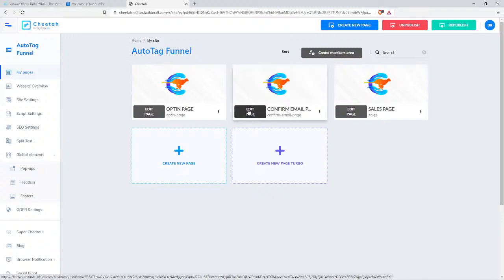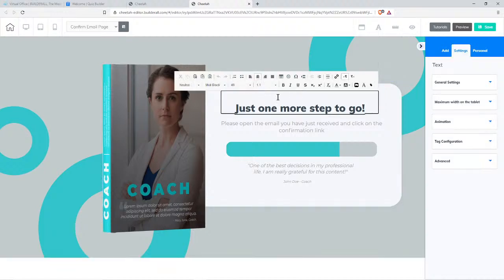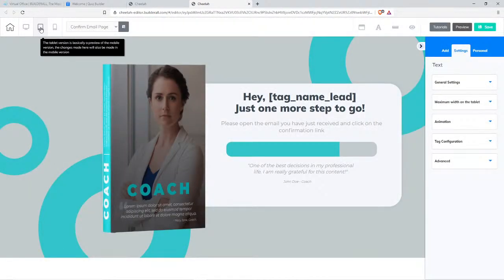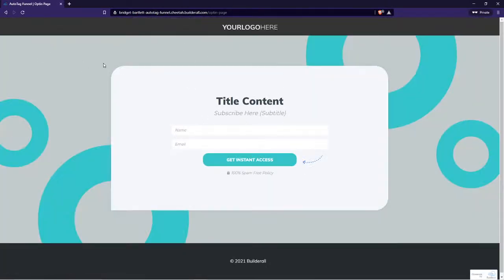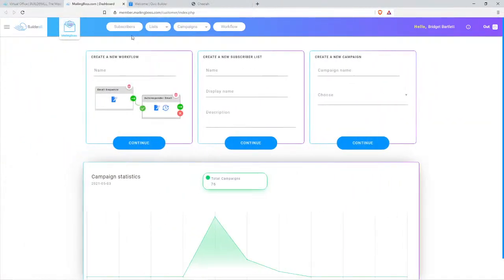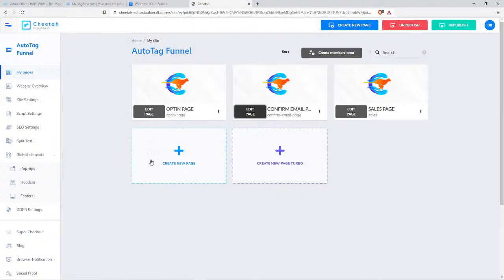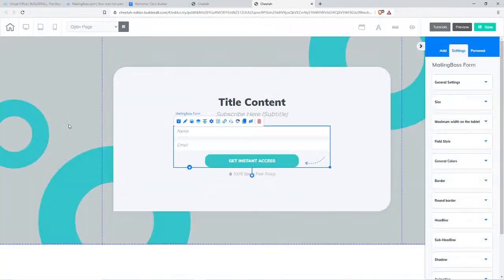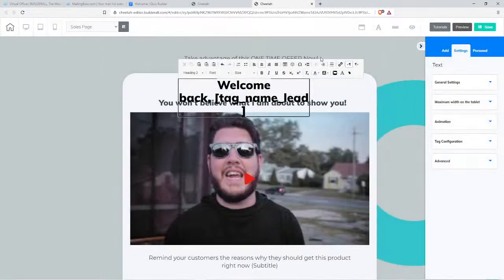Builderall Tip: Show Lead's Name On Your Page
Show your lead's name on any website page in Builderall.

Today I'm showing you a fun trick inside Builderall. You can put your lead's name right on your website page after they opt in. I built a simple three page sales funnel to show you how this works. It has an opt-in page, an email confirmation page, and a sales page.

If you use a double opt-in, the lead's name will only show on the very next page after they enter their info. So I add the tag to the email confirmation page. I click insert tags, choose lead name, and save. Once someone opts in, the page greets them by name instead of showing a generic message.

If you use a single opt-in, you can skip the confirmation page. Instead, you send people straight to the sales page after they fill out the form. I show you how to reconfigure the form link so it goes to the right page. Then I add the lead name tag right at the top of the sales page so it welcomes them by name.

I test both setups in an incognito window so you can see exactly what your leads will see. It is a small touch, but it makes your funnel feel more personal. I also show you my template with the tags already built in.

⏱️ Chapters:
00:00 Putting the Lead Name on Your Page
02:10 Auto Tag on the Confirmation Page
03:32 Inserting Tags and Testing the Page
05:36 Fixing the Name on the Third Page
06:56 Pointing the Form to the Sales Page
08:21 Adding the Name to the Sales Page

💬 Drop a comment: Have you tried adding your lead's name to your own funnel pages yet?